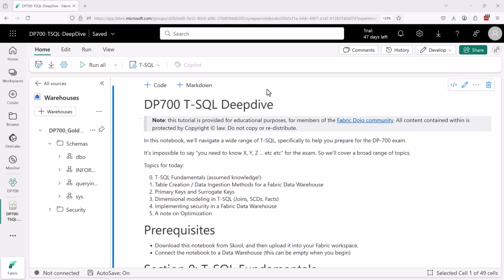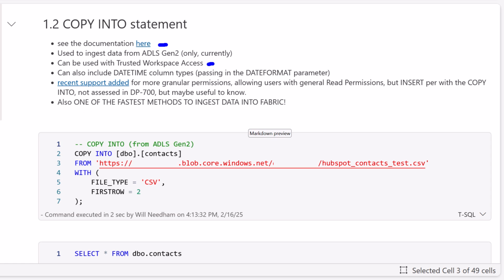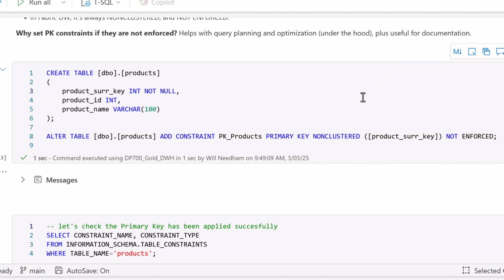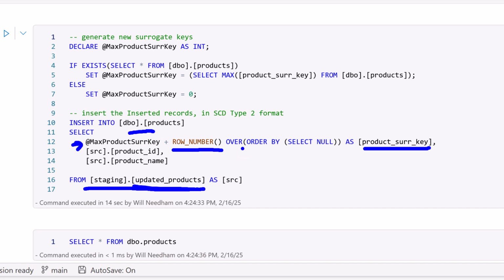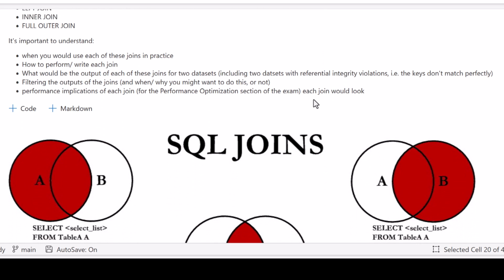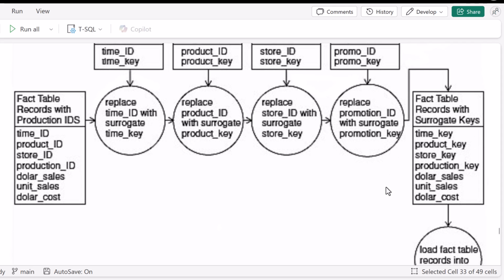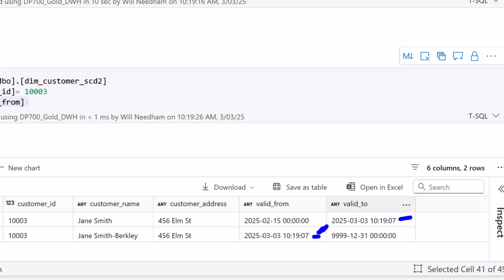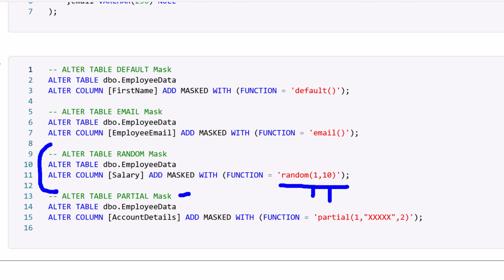T-SQL & Dimensional Modeling in Microsoft Fabric | DP-700 EXAM PREP (7 of 11)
Access DP-700 study notes, 90+ Fabric tutorials and live study sessions

The notebook for this exercise has also been placed in our free Skool community

This series is aimed at helping you pass the DP-700 exam, to become a certified Microsoft Fabric Data Engineer.

In this video, we cover T-SQL and Dimensional Modelling techniques:
Table Creation / Data Ingestion Methods for a Fabric Data Warehouse
Primary Keys and Surrogate Keys
Dimensional modeling in T-SQL (Joins, SCDs, Facts)
implementing security in a Fabric Data Warehouse

Timeline:
0:00 Intro
2:47 Data creation & ingestion
7:30 Primary Key Constraints and Surrogate Keys
15:11 Dimensional Modeling Intro
17:59 Joins
22:05 Construction of Facts & Dimensions
23:31 Slowly-Changing Dimensions
28:11 Implement RLS, OLS, CLS
31:20 Implement dynamic data masking
33:07 Outro